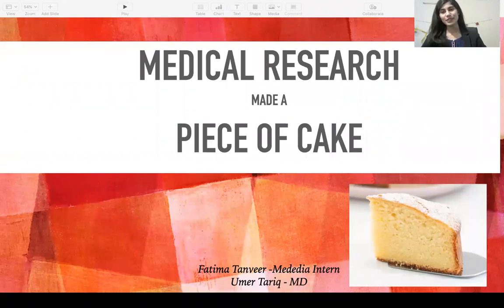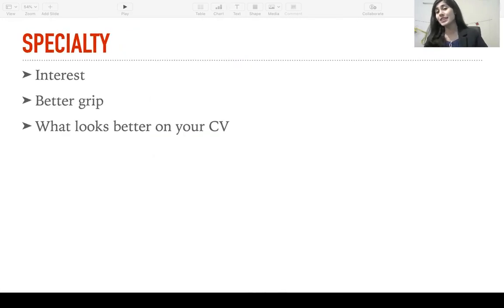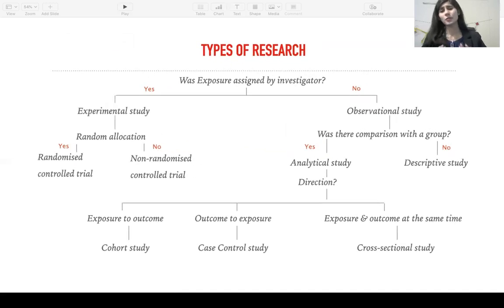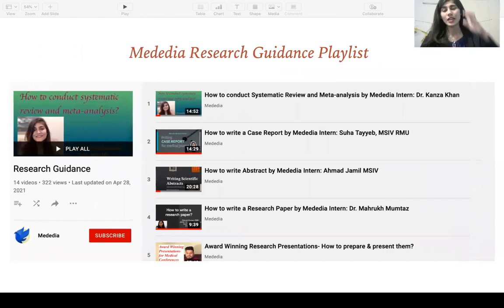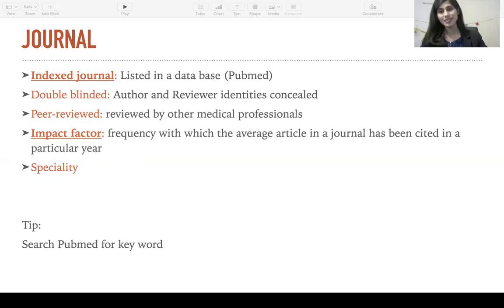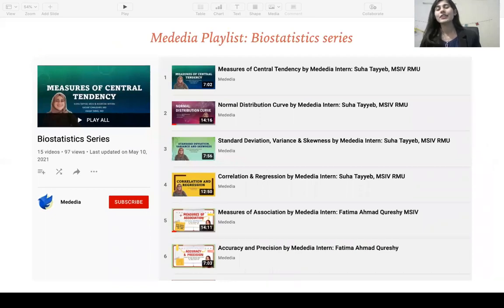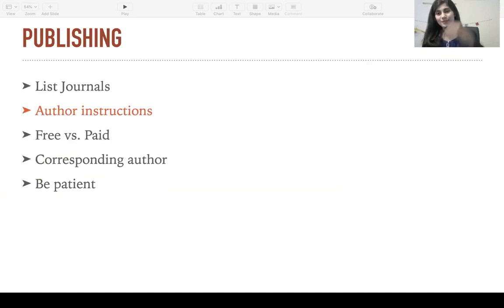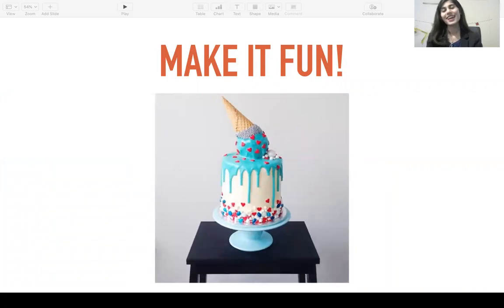"Medical Research Made Easy" by Mededia Intern Fatima Tanveer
This video aims to break down the basics of medical research and provide an easy step by step approach as to how you can begin your research project, and get it published. It divides the process of research into baby steps, which include deciding where to begin, a speciality, a type of research study design, a topic, journal, and a know-how about biostatistics, writing, and publishing.

Time stamps:
0:00 Intro
0:44 Overview
0:55 Where to Begin
1:48 Speciality
2:44 Types of Research
4:41 Topic
5:54 Journal
7:53 Biostatistics
9:01 Writing
10:46 Publishing
12:30 Thank you